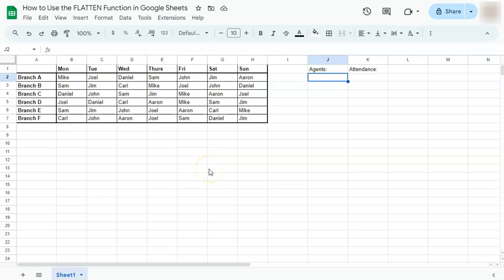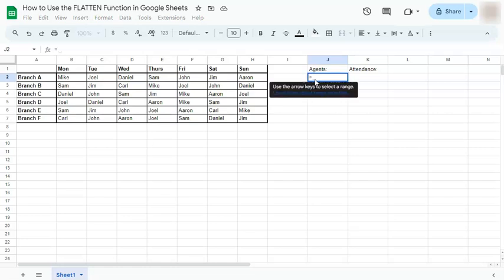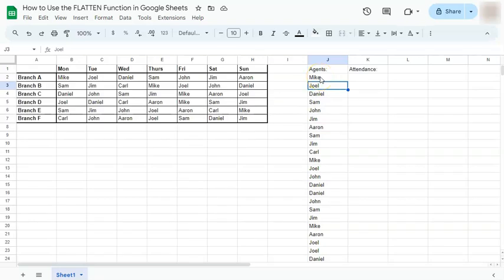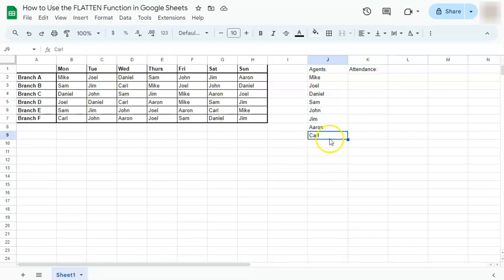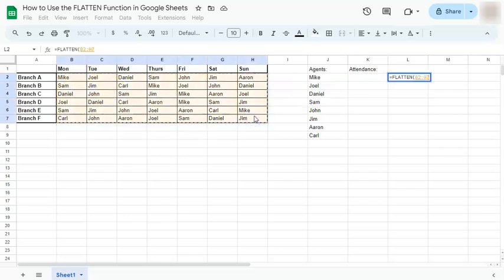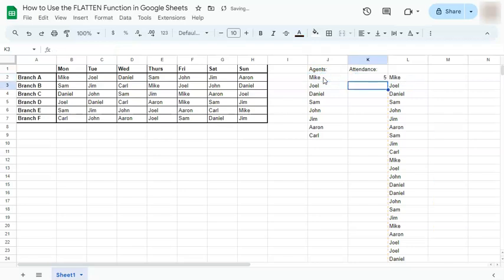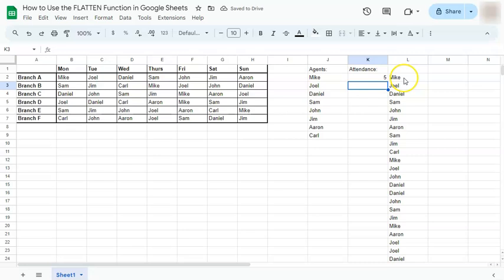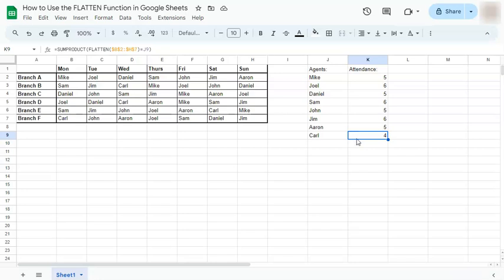How to Use the FLATTEN Function in Google Sheets (Vertical List)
Learn how to use the FLATTEN function in Google Sheets in this tutorial!

The FLATTEN function is a powerful tool that simplifies complex data structures, making it easier to analyze and visualize information. In just a few minutes, discover step-by-step instructions on how to implement the FLATTEN function in your Google Sheets projects. Whether you're a spreadsheet novice or an experienced user, this tutorial will equip you with the skills to efficiently manage and present your data.